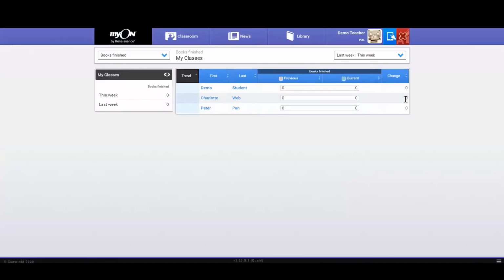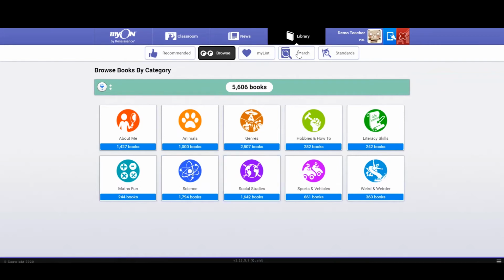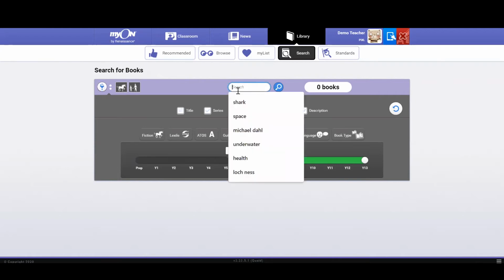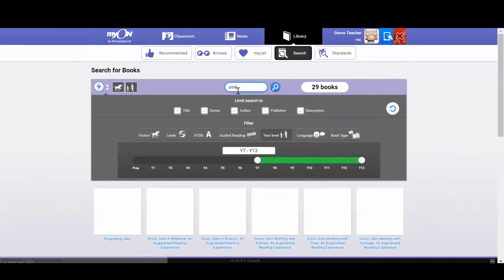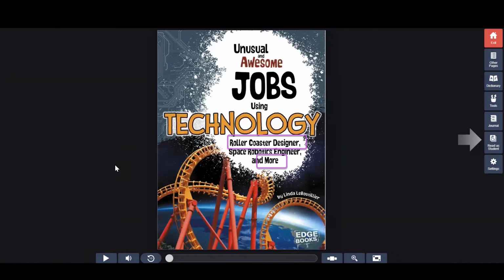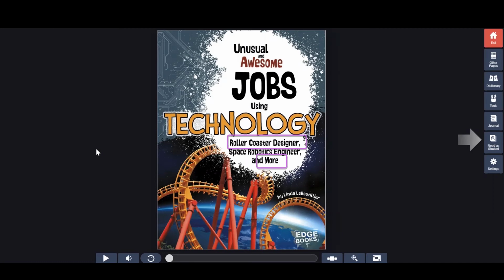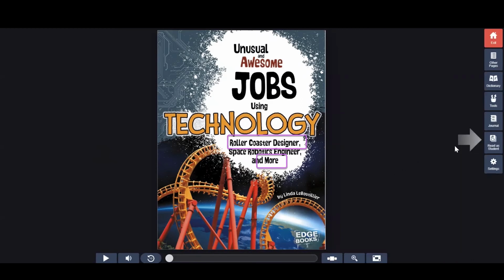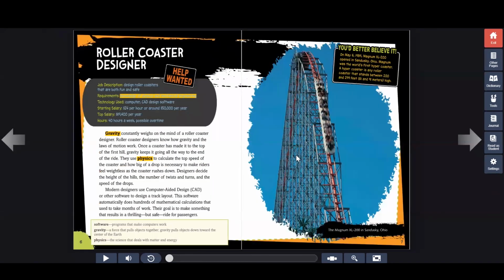myON Tutorial - Launching myON from a teacher perspective